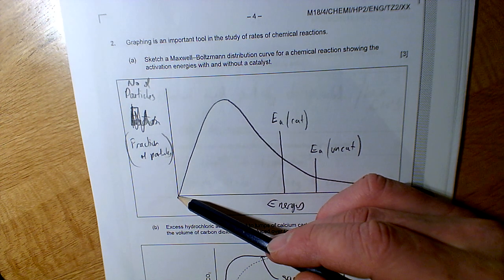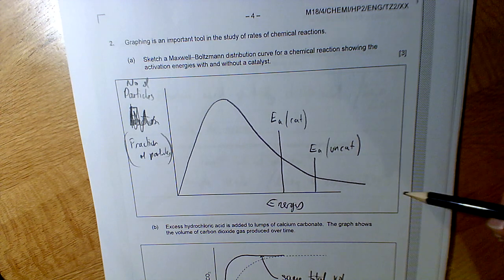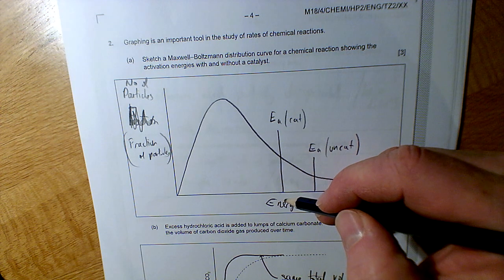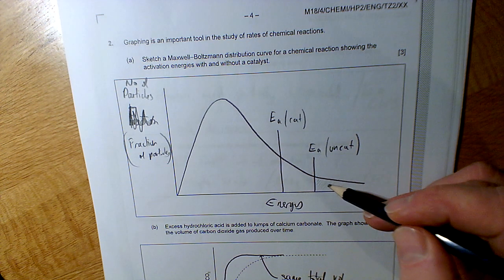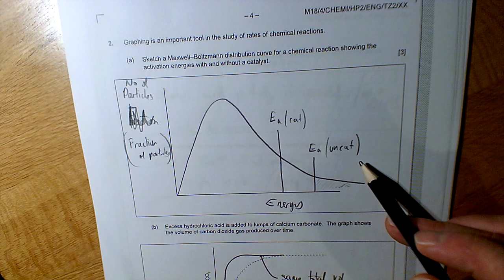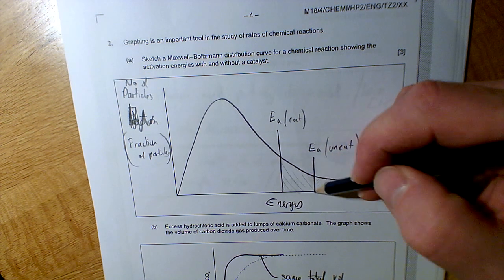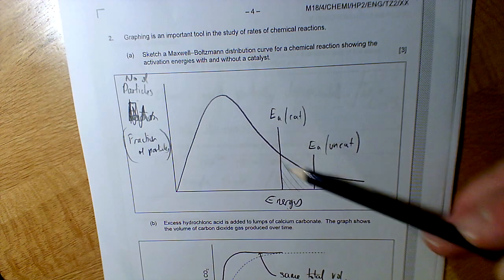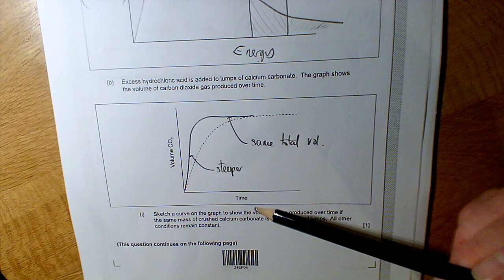IB chemistry Nov 2021 PPE Q2